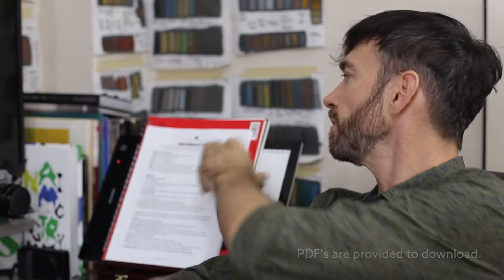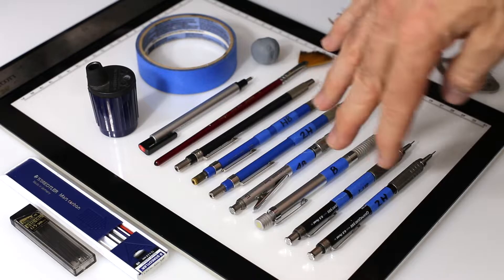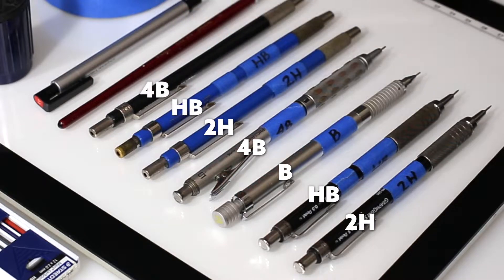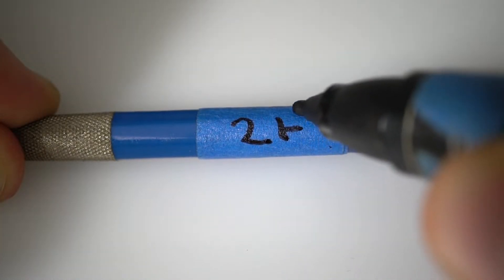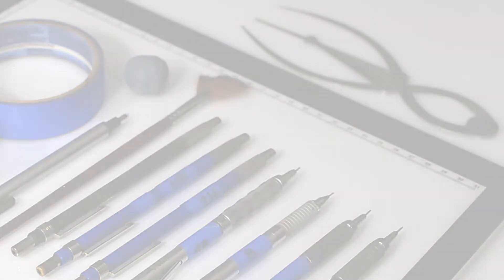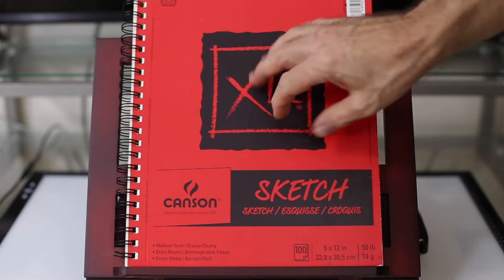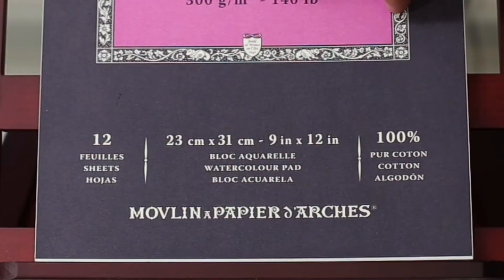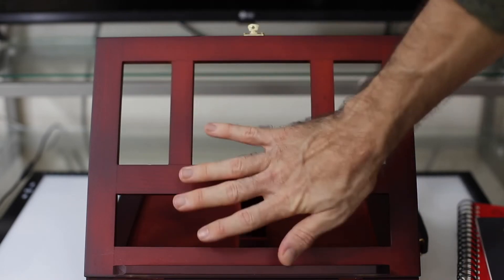Composition and Design Drawing Course - Materials list (PART 2)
Hey everyone, thanks so much for all of the support! I'm releasing 10 of the first 48 Videos of an epic 7hr drawing course packed with composition secrets! You'll learn tons of techniques as I walk you through the basics of drawing to the master level of composition. Be sure to check out the INTRO if you haven't already! I'm also doing this to celebrate my new artistic journey (see IG below) where I apply these same techniques to drawing and painting in Hawaii. Add me on IG when you can!